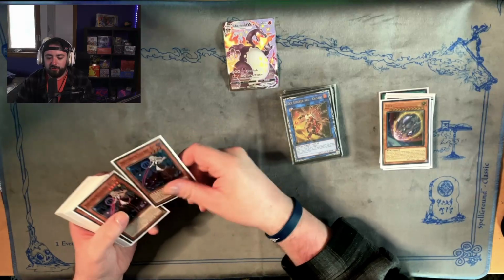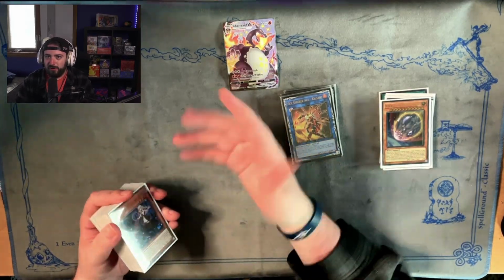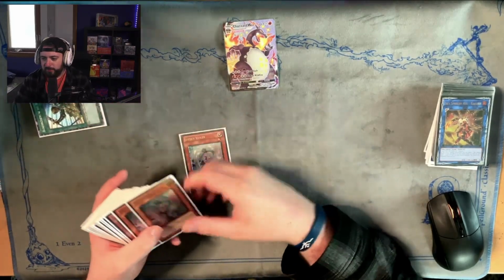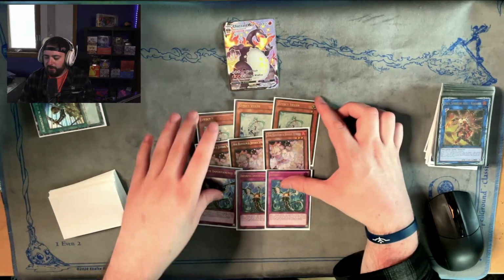Yu-Gi-Oh! 9th Place GOING FIRST Sky Striker Deck Profile Niagara Falls Regional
Hey everyone, I took Sky Striker to the Niagara Falls Regional this past sunday 6/19 and ended up getting 9th Place! Super stoked I did this well so I wanted to get this profile out to you guys ASAP.